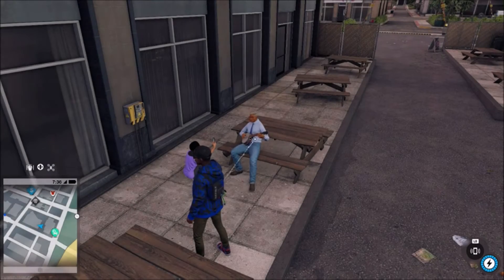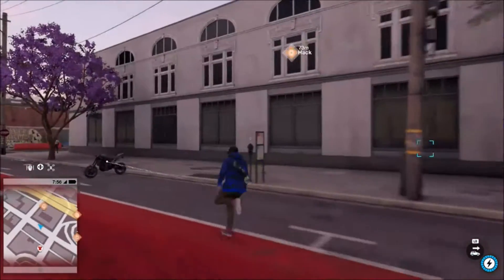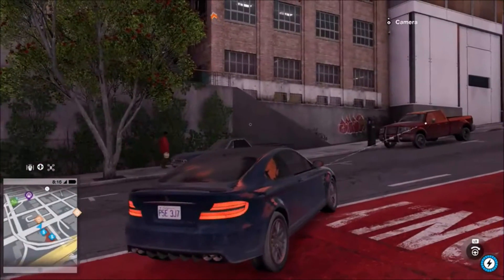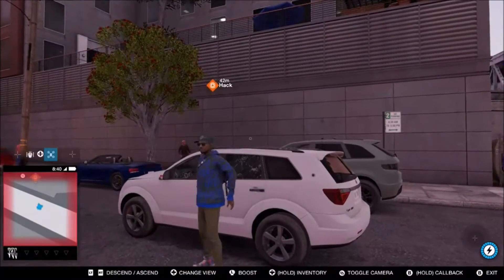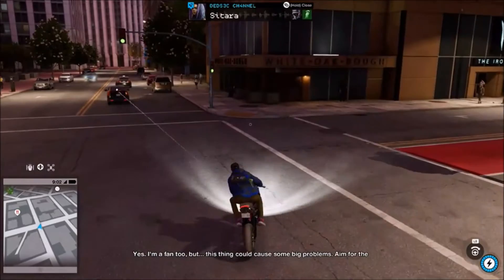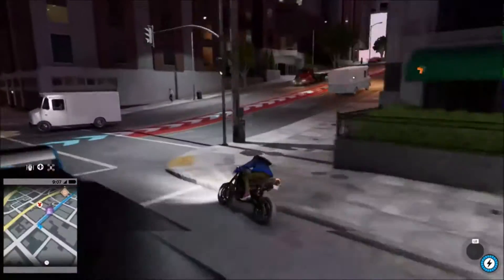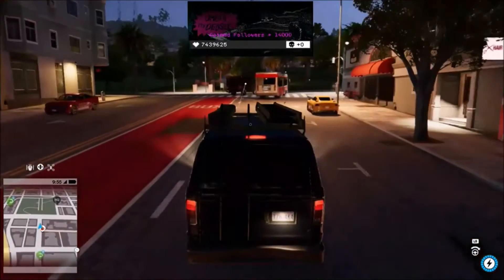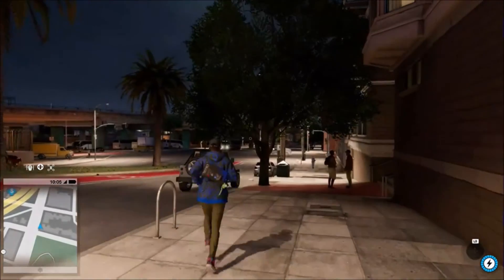ZOMBIE PHONES! - Watch Dogs 2 - (Infected Bytes Side Op)